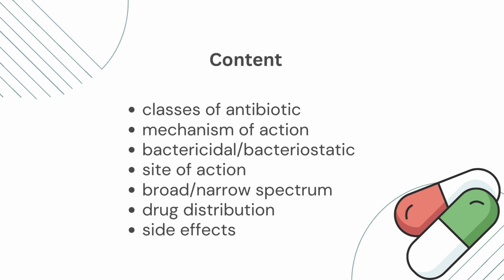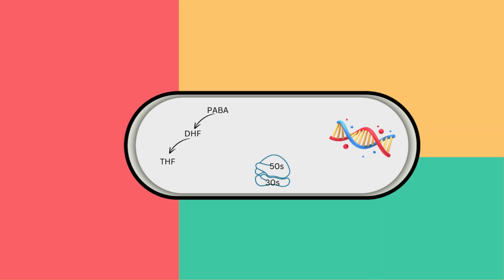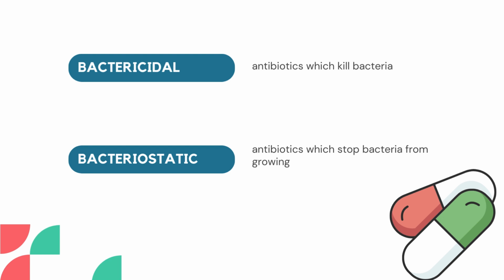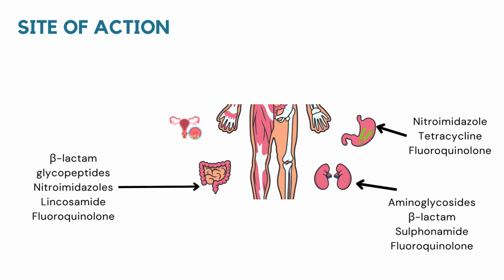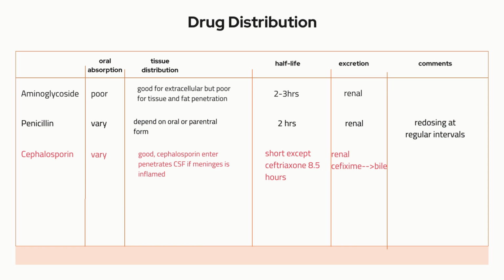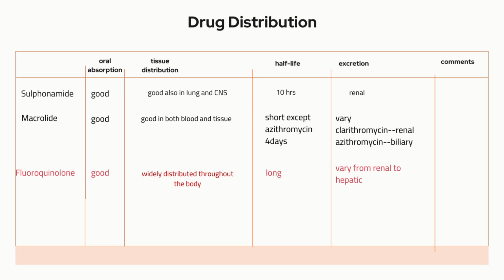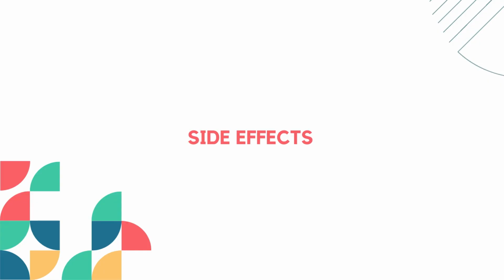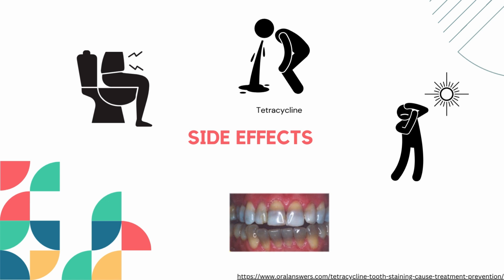Antibiotics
This presentation aims to provide a better understanding of common antibiotics to help in choosing the most appropriate ones.